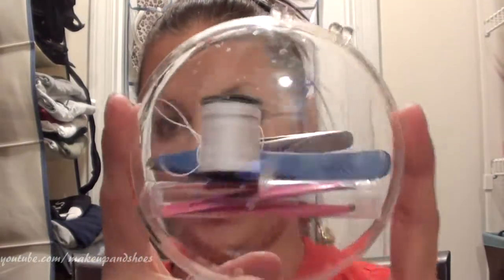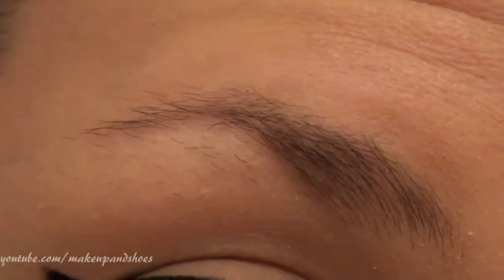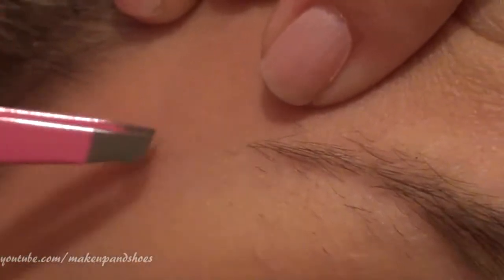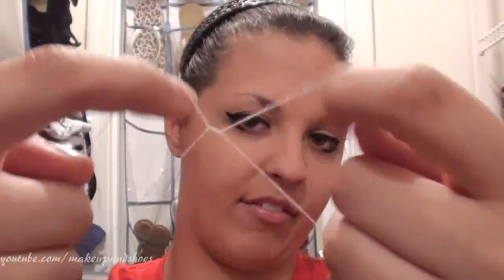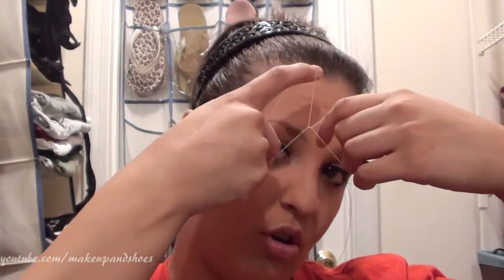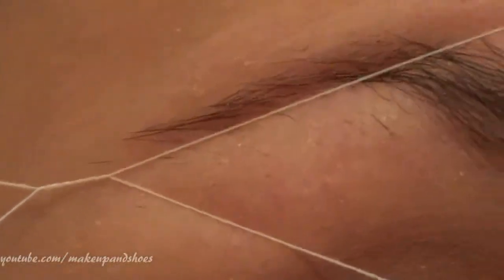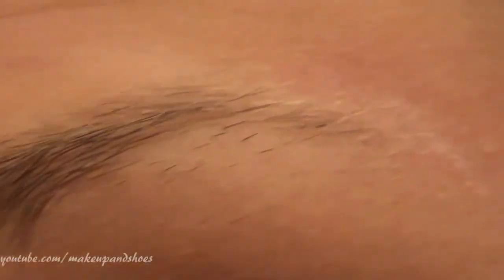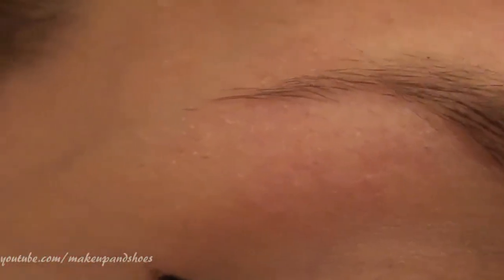HOW TO: Threading Your Own Eyebrows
Had a couple of requests for this! Hope you enjoy =)